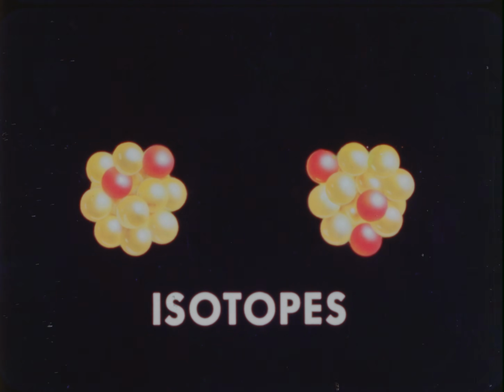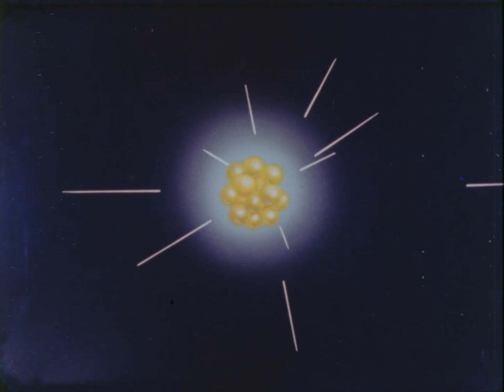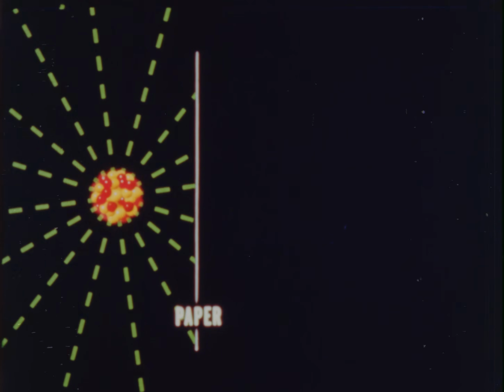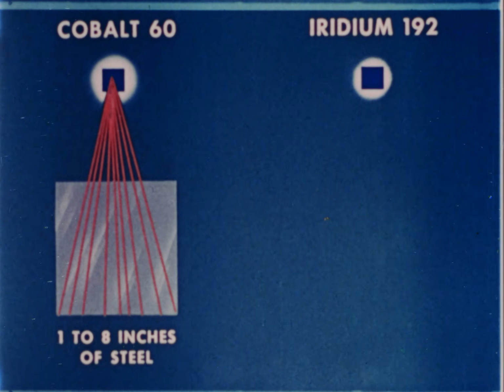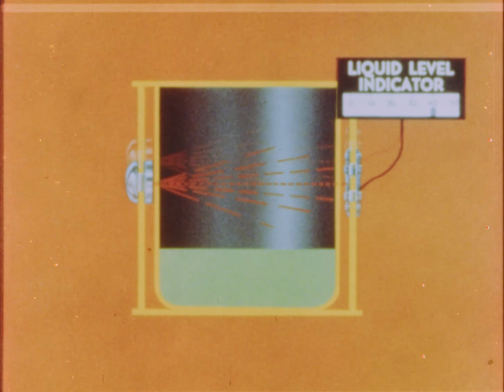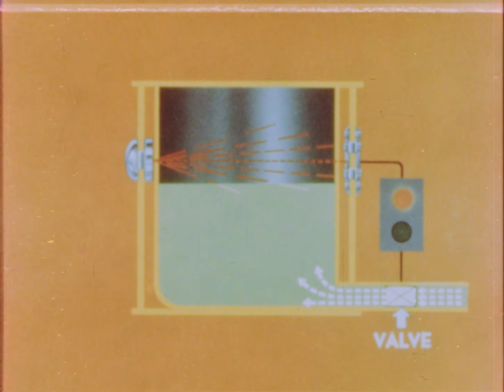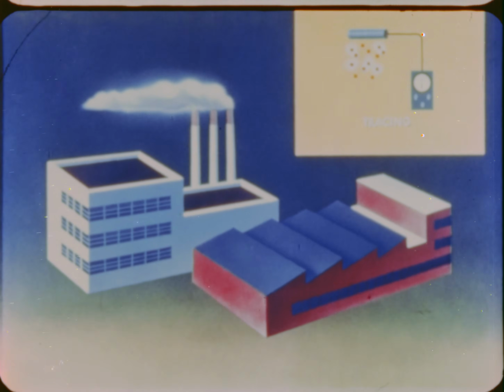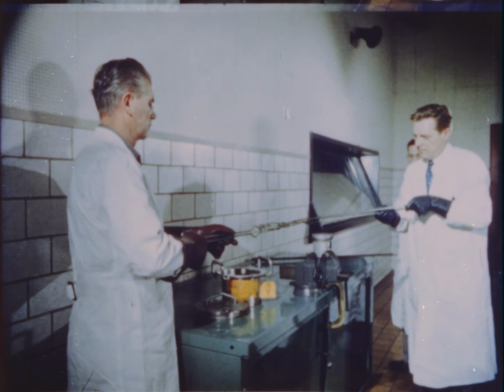"Radioisotopes: Safe Servants of Industry" (1963)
ANS sponsored the digitization of this 1963 DOE film, Radioisotopes: Safe Servants of Industry. With emphasis on safety, the film surveys the widespread uses of radioisotopes in industry. Animated explanations of the principles involved in radioisotope gauging instruments, tracing and radiography are given. Applications of these principles are shown in various processes in the food industry, automotive research, road construction, heavy industry, oil refining and shipping, and system troubleshooting.

The original version of this film exists in the National Archives Catalog, Record Group 434: General Records of the Department of Energy. The creator compiled or maintained the parent series, Moving Images Relating to Energy, between 1977–1985.